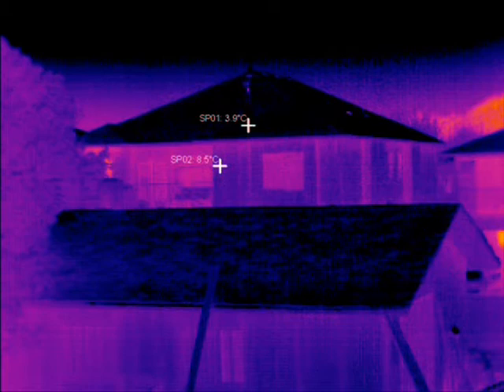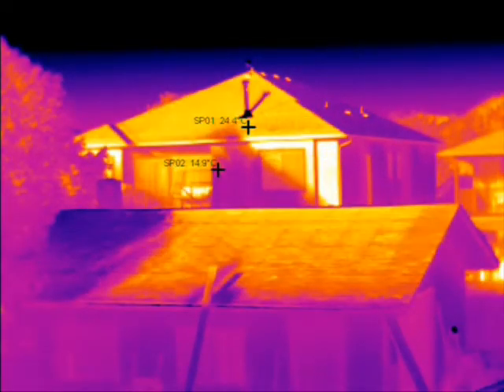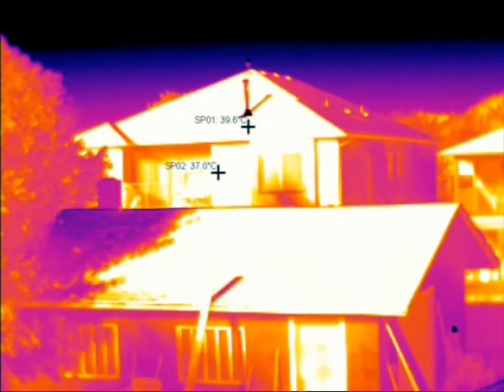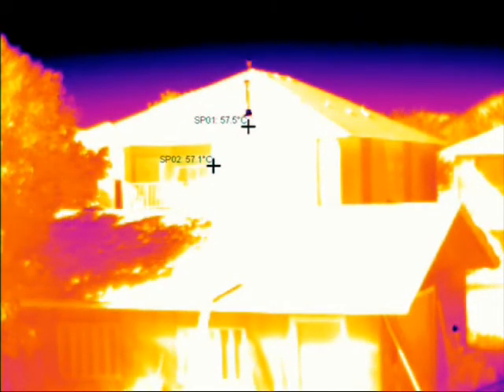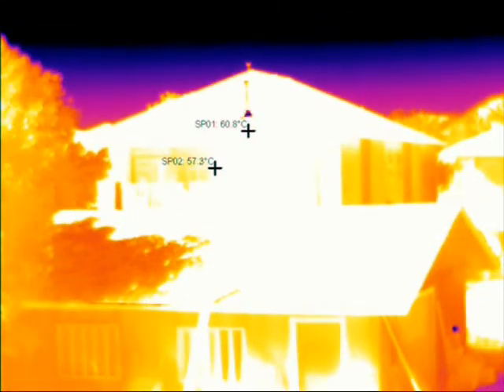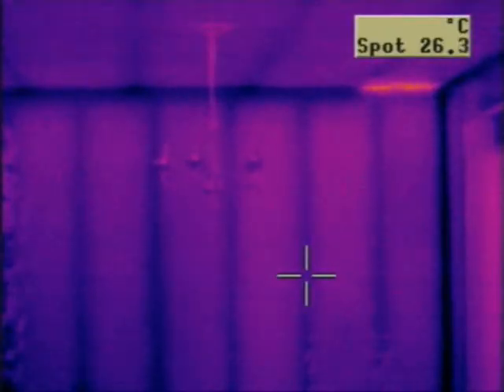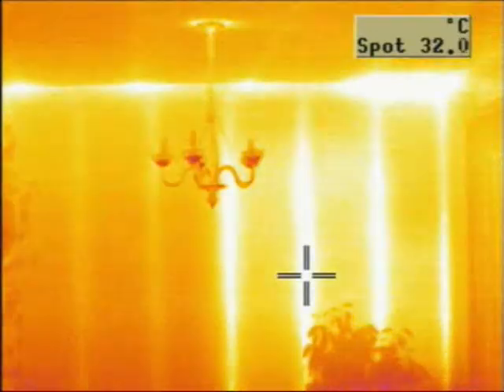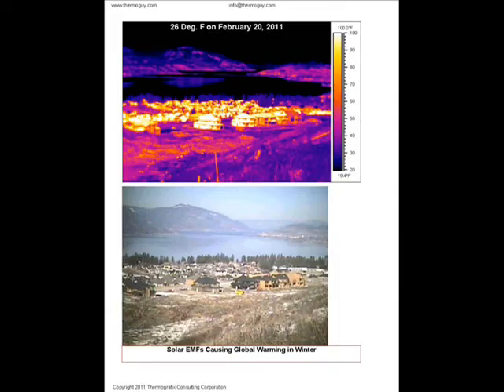Solar EMFs Impact on Exposed Buildings or Ground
What do all countries in the world have in common when it comes global warming causing climate change? They are all blind to the temperature. Temperature is a critical consideration, we calculate for it.

Ontario is reporting hot weather as is Quebec. Media refers to cooling stations and air conditioning use. AC is refrigeration and is being used responding to the symptoms of buildings being radiated by the same sun that burns our skin.

Building Code contribution that originates with Environment Canada tells us to watch out for solar radiation but we couldn't see it before. Buildings are signed off as compliant with Building Code.

The meeting in Rio won't be made aware of it, Canada isn't reporting it. The massive energy waste associated with air conditioning is enough to meet Kyoto Objectives. Canada wouldn't have to sell oil resources with the pipeline and who is addressing the big heat sink across provinces that will contribute to climate change.

We can not remove ground cover or there will be ramifications. These videos bring the invisible to light and these problems can be addressed reducing emissions immediately. Scientists state a 2 deg C rise in atmospheric temperature will be catastrophic, the time lapsed video is alarming. MASSIVE AC waste responding to symptoms. AC is in fact refrigeration.

The second time-lapsed video shows how you are cooked in your homes by EMF exposure on the exterior. The building materials have become a source of heat.